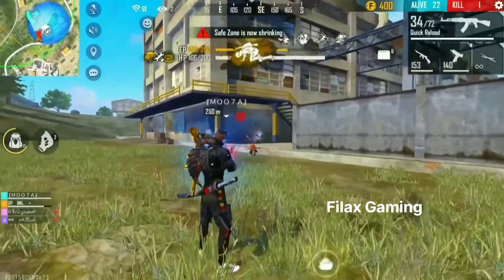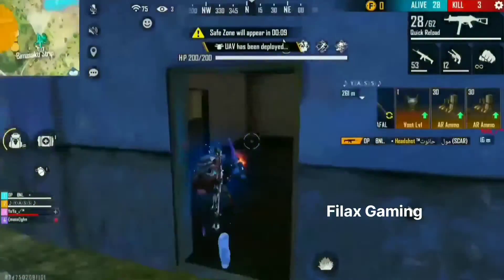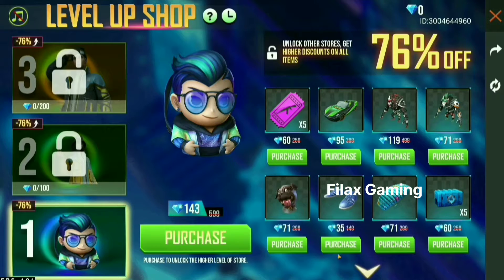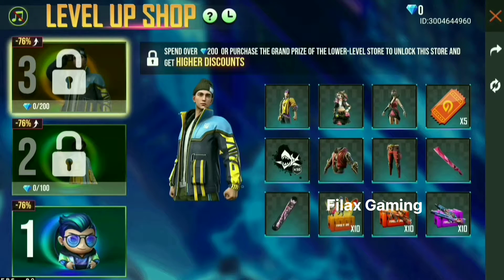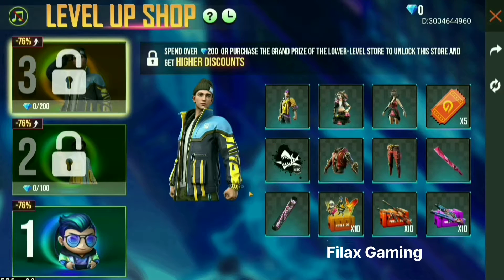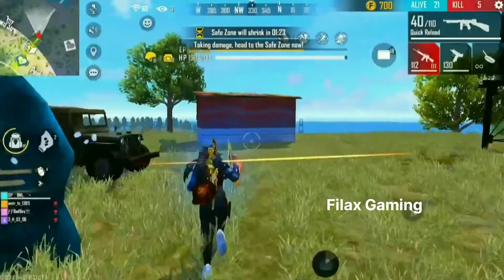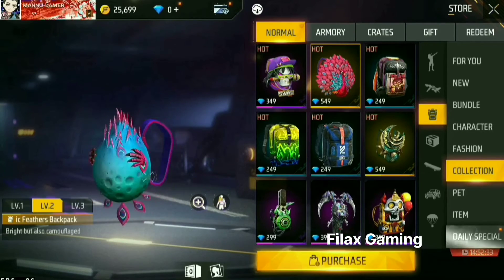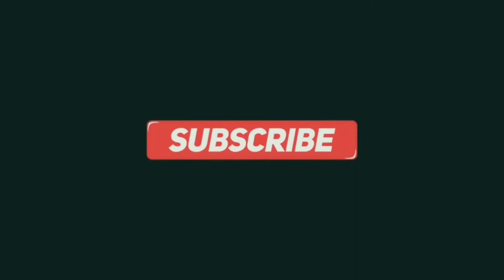අලුත් update එකේ එන්න තියෙන සුපිරිම සුපිරි ivent බලමු| ටොපප් කරගන්න බැරි අය බලන්න එපා | new event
level up shop ob36 update 2022
level up shop free fire
level up shop in ff
upcoming level up shop ff
upcoming level up shop 2022
new imote royal
new discount ivent in ff
new discount ivent in ff 2022
level up shop rewards
level up shop rewards 2022
level up shop sinhala
level up shop bundle
level up shop price pool
level up shop 2022
new upcoming ivent in free fire
free fire next ivent
ff next ivent in ff
coming ivent
free fire ilaga ivent eka
ilaga discount ivent eka
next free bundle
next free imote
level up shop most discount
level up shop discount
level up shop ob36